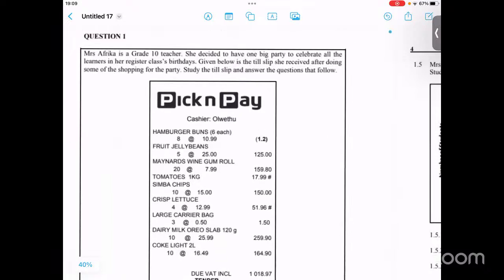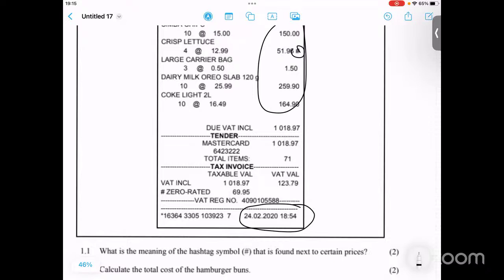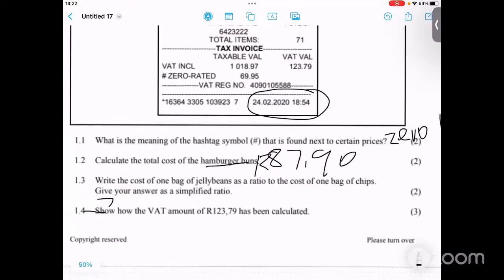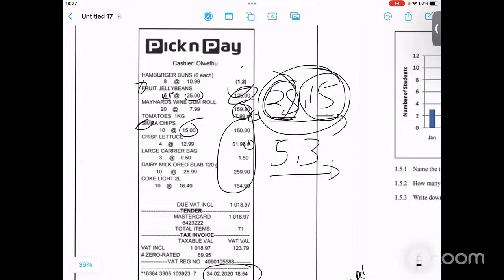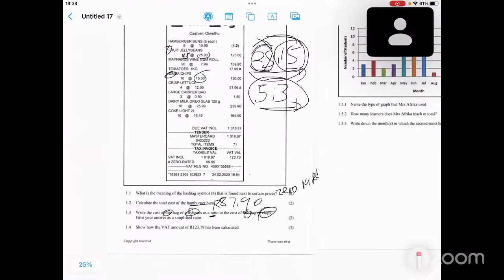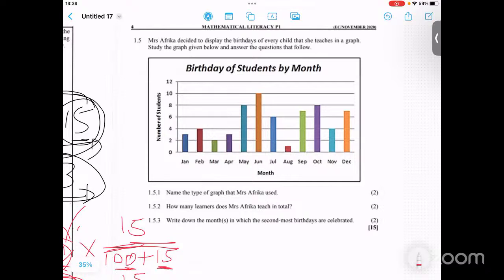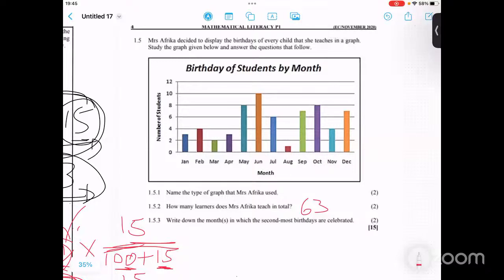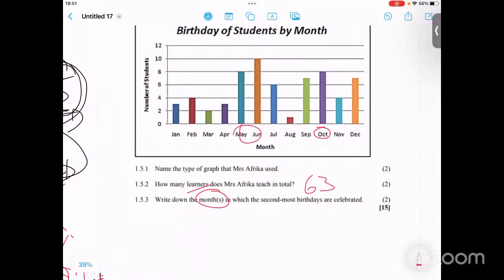15 Dec 2024 Best SA Tutor Solving Exam Papers